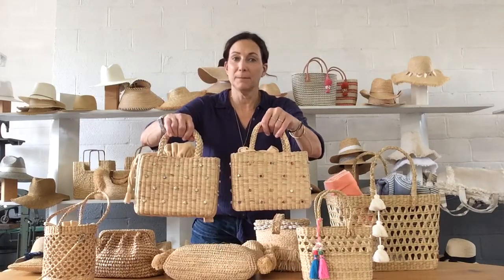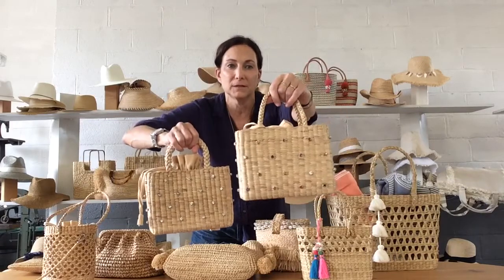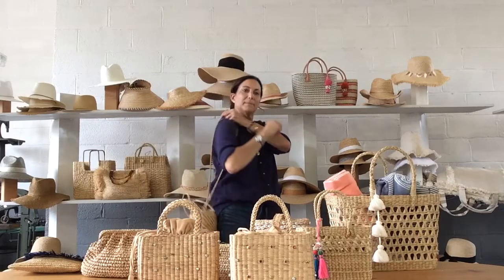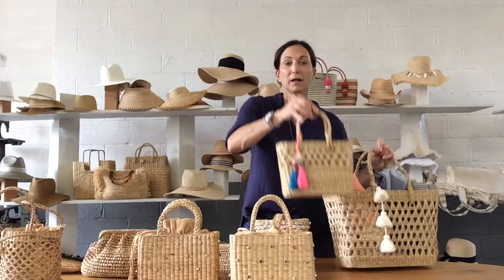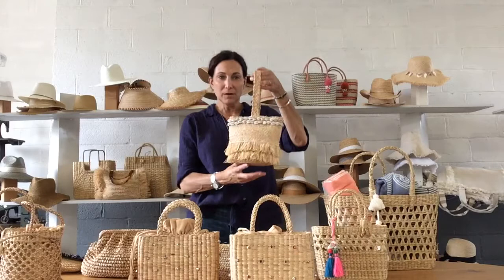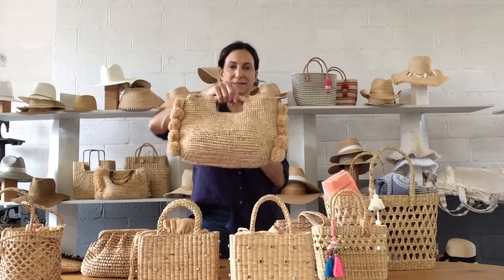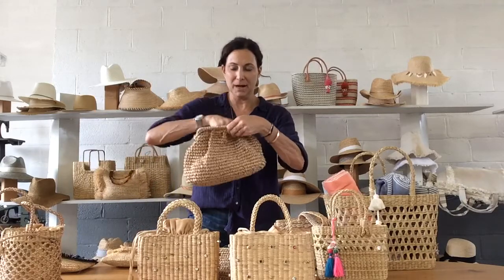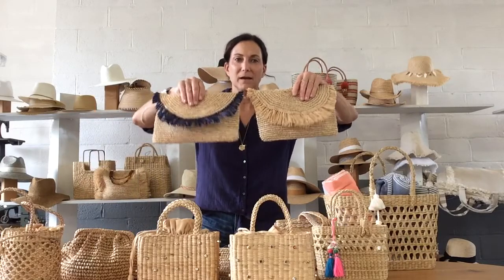Spring 21 Small Handheld Bags